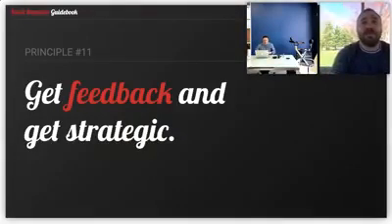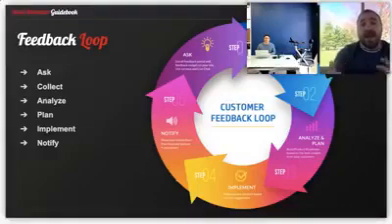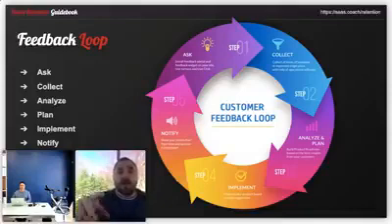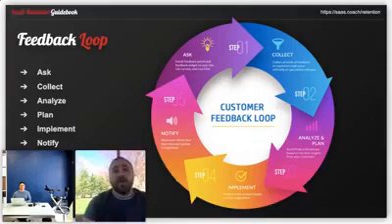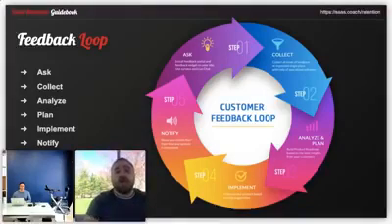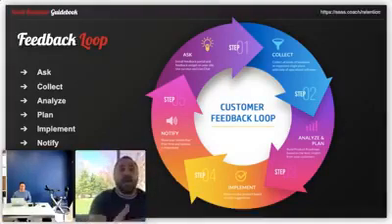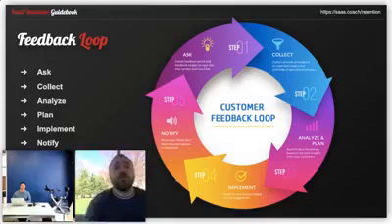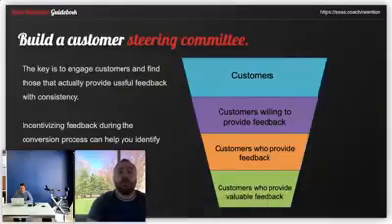Get Feedback and Get Strategic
Software products should not live in a vacuum controlled by just you. Getting feedback is essential to determining why people cancel and what you can do to retain them.